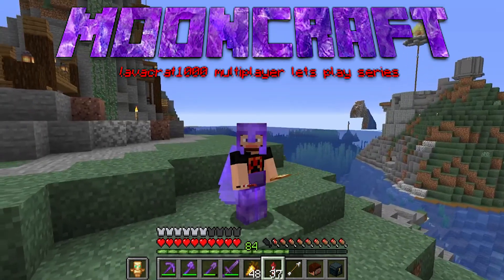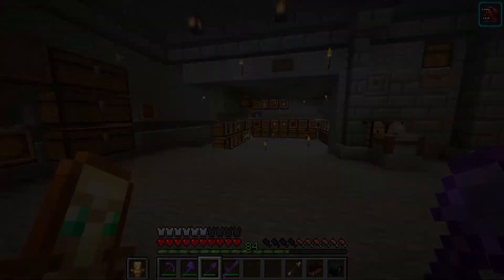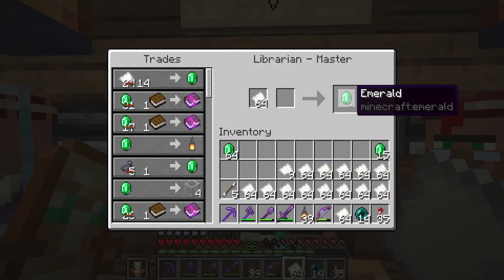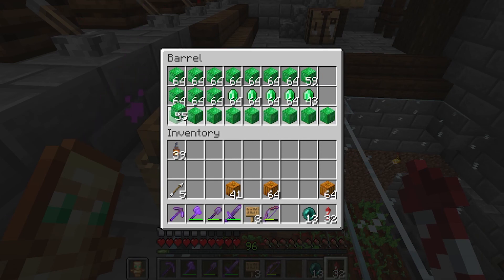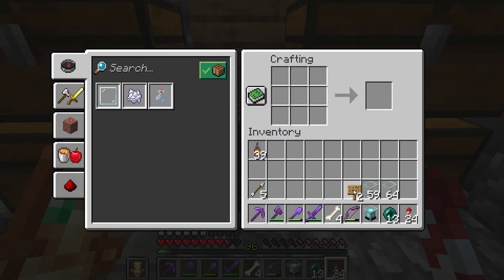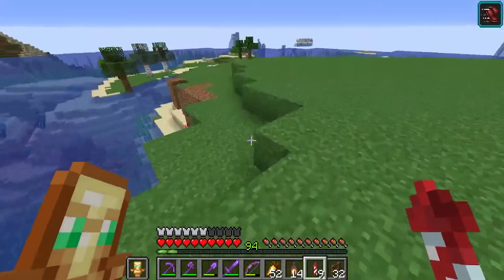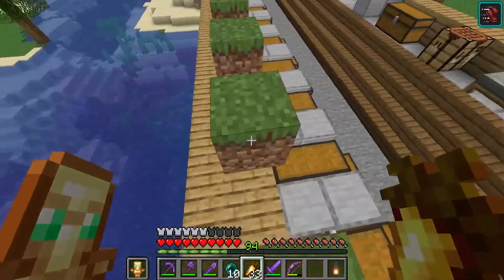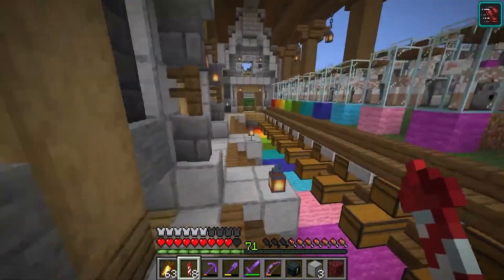Fully Automatic Sheep Farm 1.16+ - MoonCraft Episode 6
Welcome to another super cool episode of LavaCraft on the MoonCraft Server! we visit a super cool moonies base and get to work on a wool farm, some custom terraforming and we get an amazing gift!

dont forget to check me out on the official lava craft streams and more!